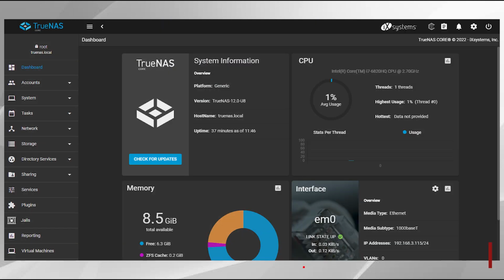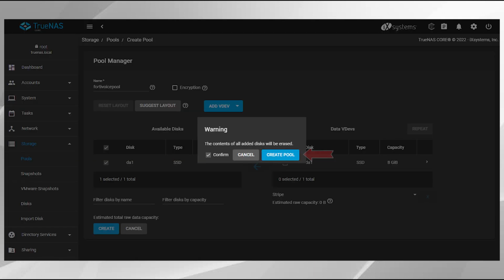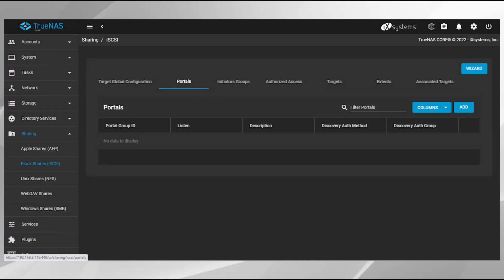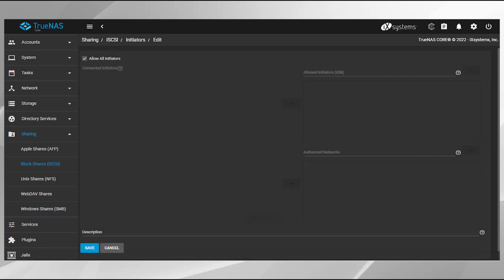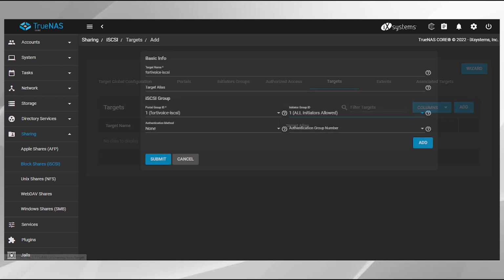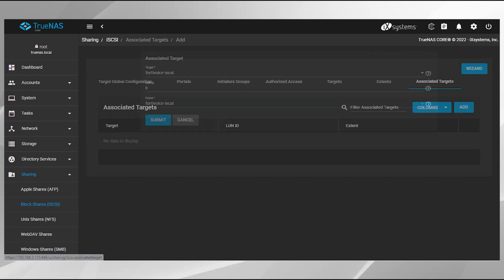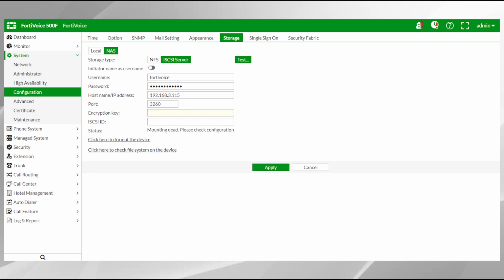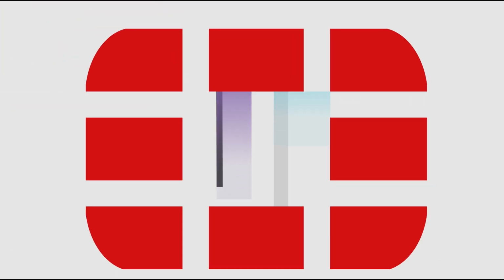Configuring FortiVoice iSCSI Storage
The following video briefly details how to configure iSCSI storage for FortiVoice.

FortiVoice can be added to the Security Fabric on the root FortiGate. Once FortiVoice is added and authorized, you can log in to the device from the Security Fabric topology pages or the topology tree. FortiVoice can be authorized in FortiOS, or can be pre-authroized with its serial number or certificate.